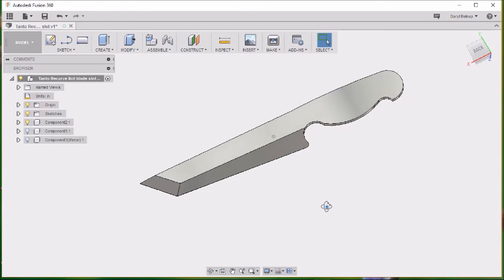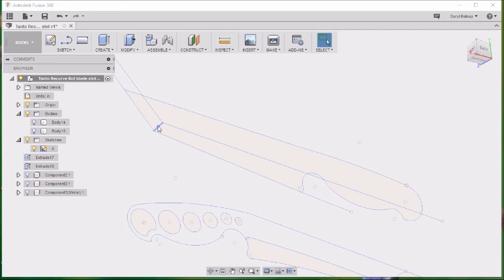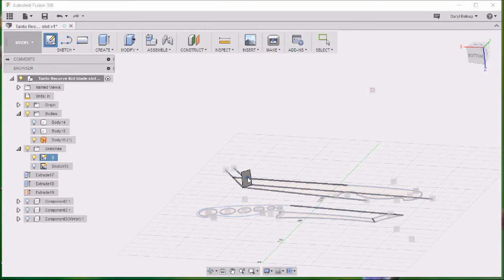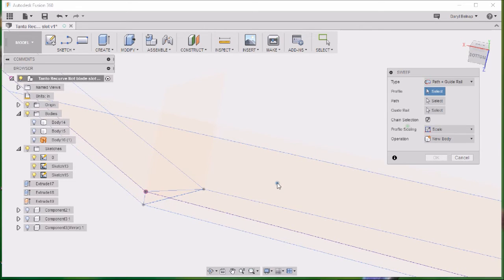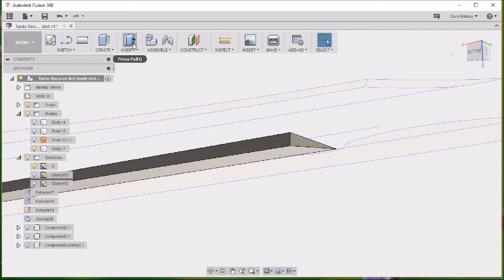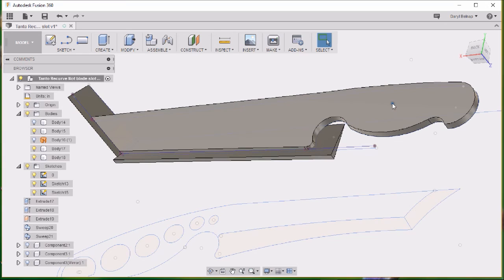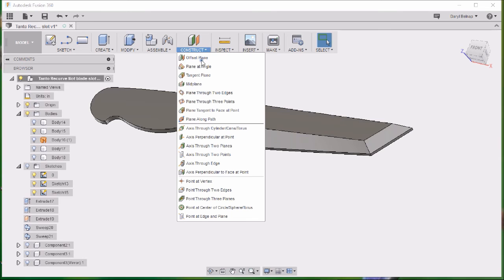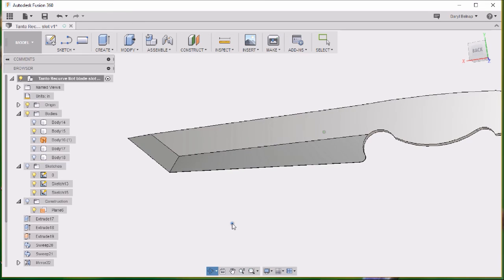How to Draw a Knife Bevel - Fusion 360